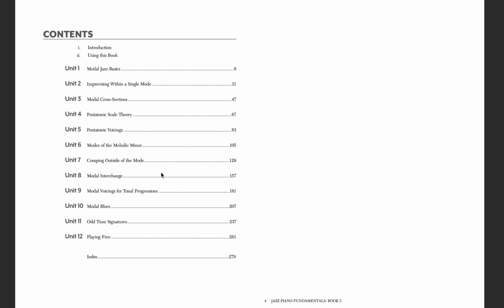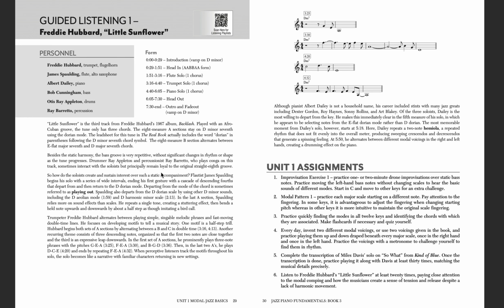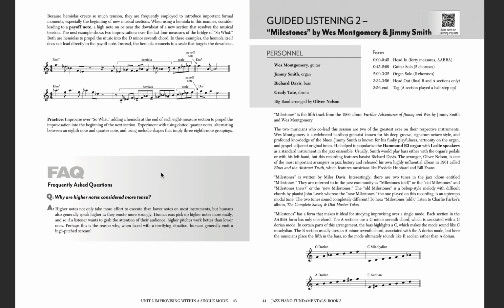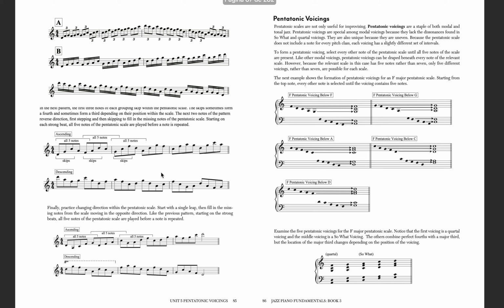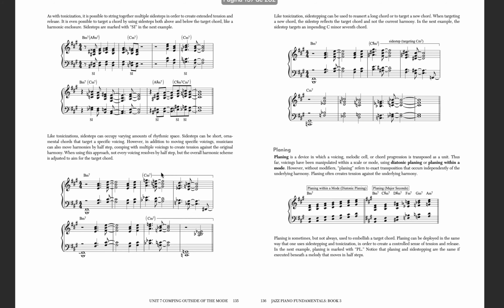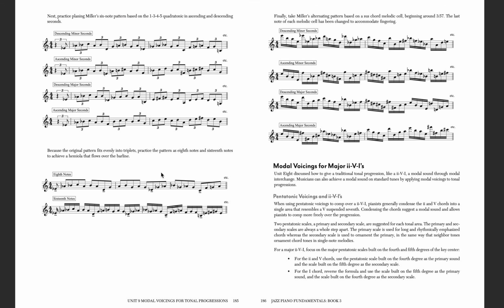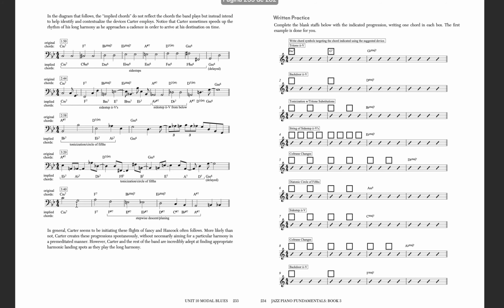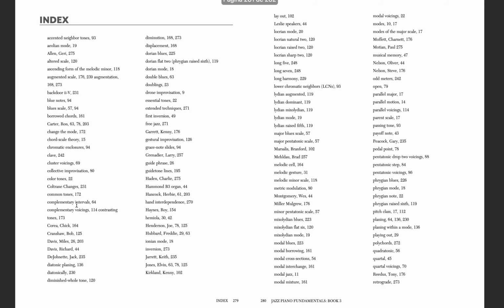Take a Tour of "Jazz Piano Fundamentals, Book 3" with Jeremy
Pianist, author, and aspiring tour guide Jeremy Siskind takes you inside the pages of "Jazz Piano Fundamentals, Book 3," a book that introduces concepts of modal and modern jazz, including those used by pianists Herbie Hancock, Chick Corea, McCoy Tyner, and Brad Mehldau. Enjoy!